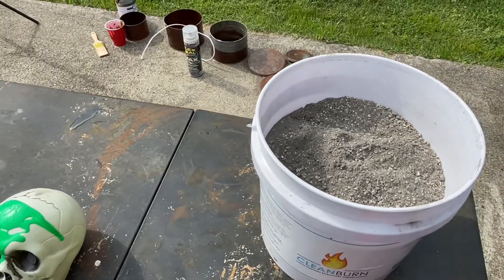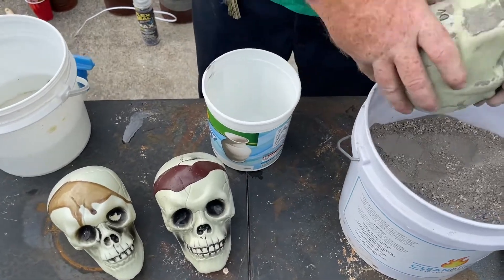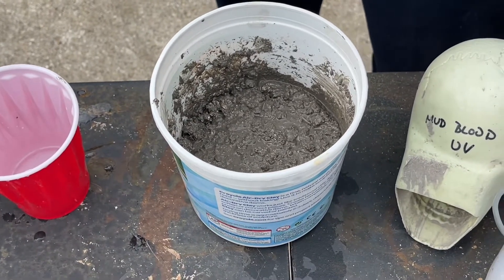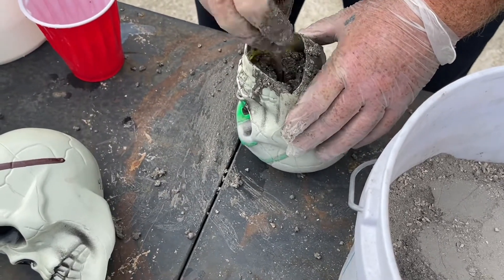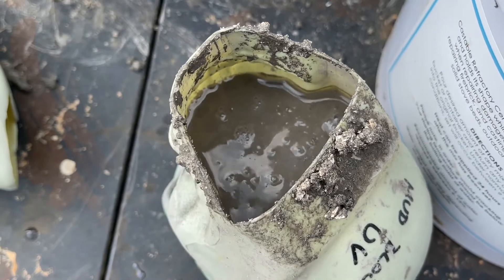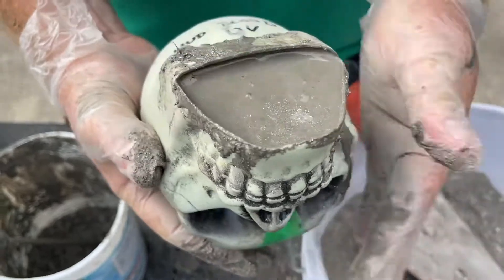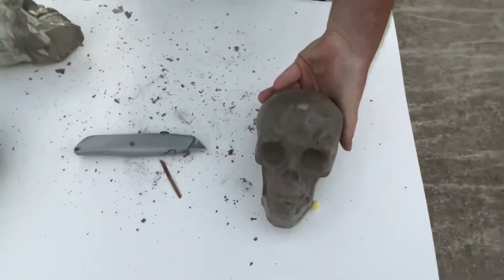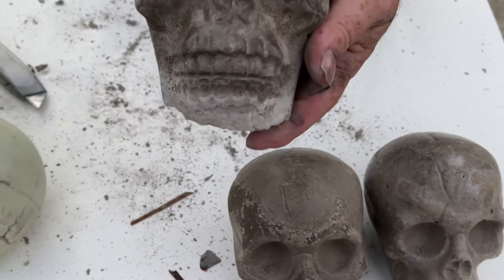Burning Skulls vlogoween Day 5 Making And Burning Refractory Cement Skulls